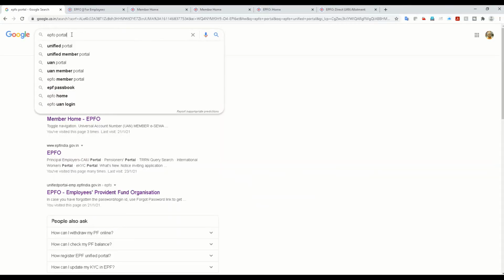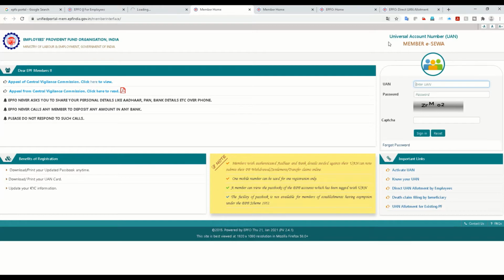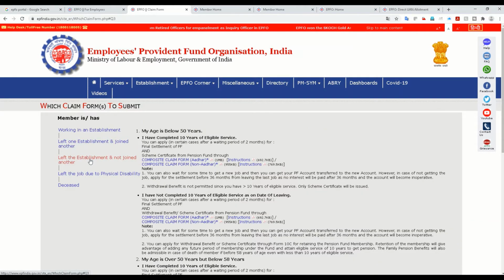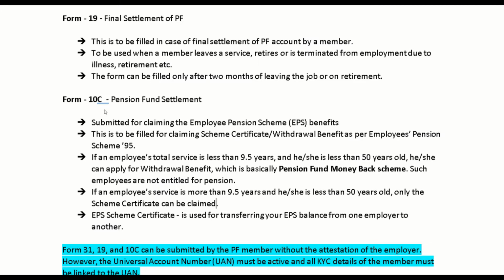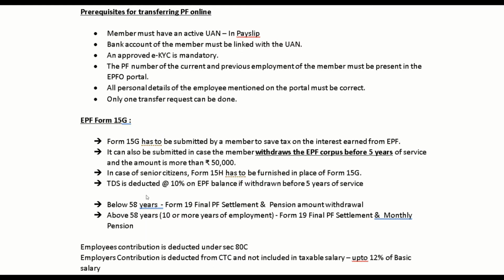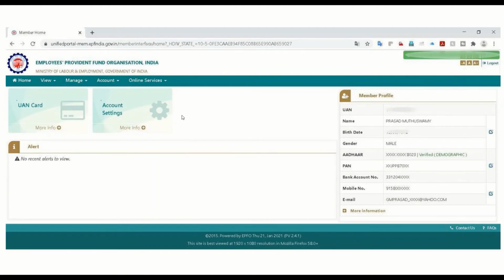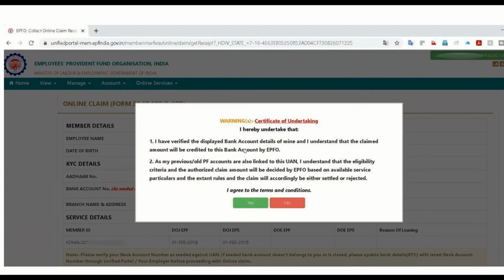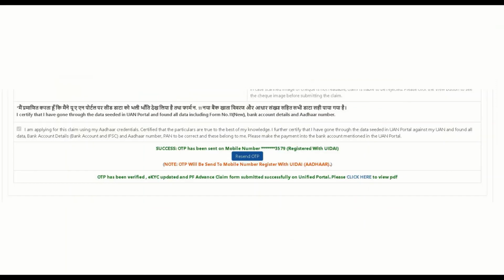PF Withdrawal Online Process | EPFO Portal | How to withdraw PF money online Without Tax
PF Withdraw Process Online | Withdraw Full PF Amount Without Tax (TDS) | EPFO
How to withdraw PF money online

Employees' Provident Fund Organization

How to withdraw PF money online Without Tax  | PF Withdraw Process Online EPFO Portal |

PF Withdrawal Online Process

The exact process followed to withdraw my PF balance ONLINE
Advance PF withdrawal process - Very easy steps online procedure
PF Withdrawal Process Online 2020 | How to withdraw PF online |  EPF
PF withdrawal Tax details
Save TDS on PF withdrawal
EPF Withdrawal: How to Fill PF Form & Get Claim Online
EPF Form 31 - Partial PF Withdrawal
Procedure of Filing PF withdrawal
pf withdrawal online
How to withdraw PF online?
Advance PF withdrawal process Online
Advance PF Form 31
How to track advance pf withdrawal status ?
Withdraw Full PF Amount Without Tax (TDS)
How to withdraw PF amount online in simple steps

PF Withdrawal Rules, EPF Withdrawal Status Online,how to withdraw pf,withdraw pf online,step by step process pf with drawal,pf withdrawal process,pf withdraw process,provident fund withdrawal,
how to withdraw provident fund, PF form 31, PF form 19, PF form 10C, UAN Card, EPFO, PF Passbook, PF Online claim status,